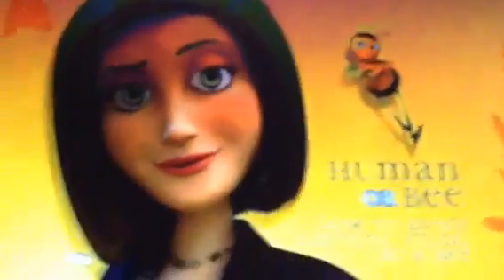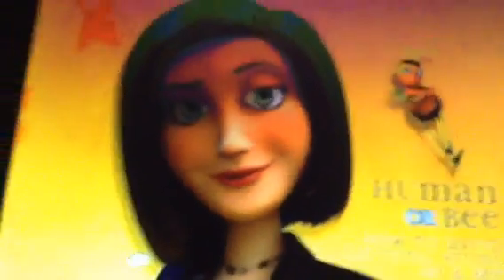Bee movie menu walkthrough